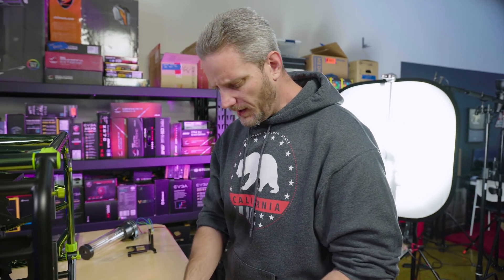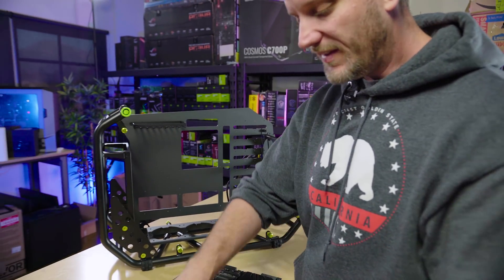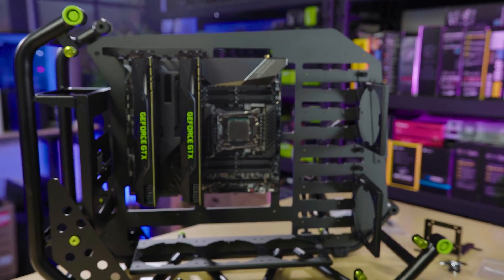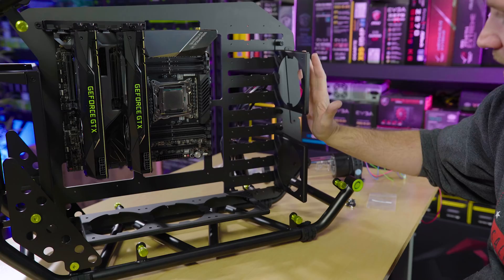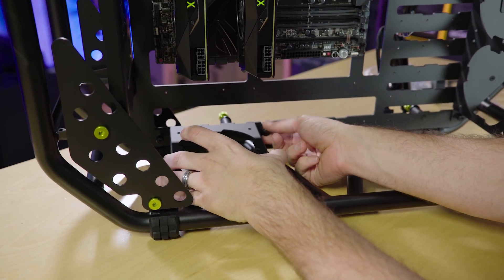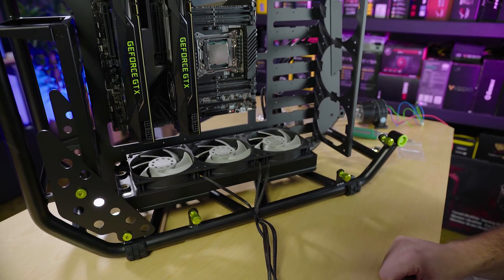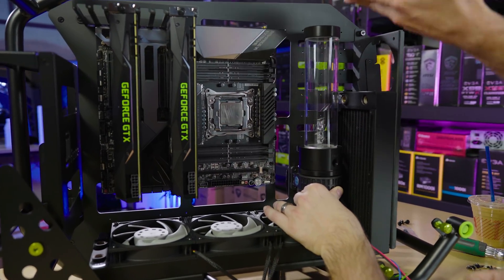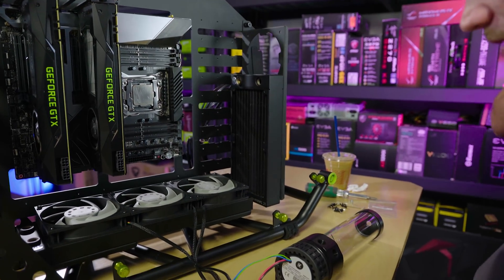How to avoid watercooling mistakes with proper planning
The most time consuming part of watercooling a computer is the planning of the loop. In order to make sure mistakes are kept to a minimum, this is how I plan my custom builds.

About JayzTwoCents